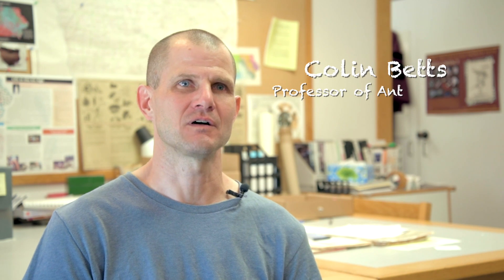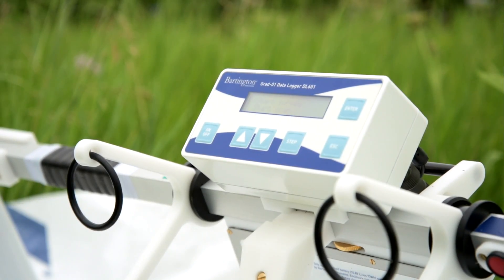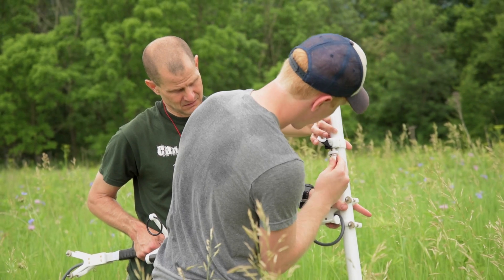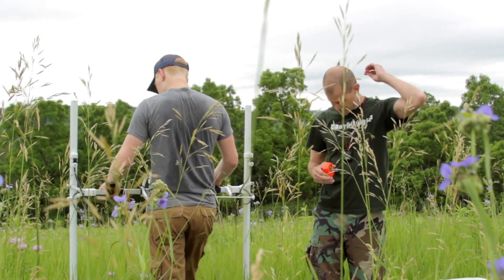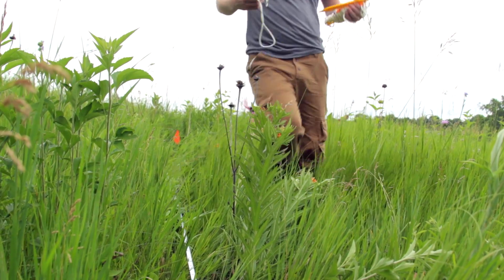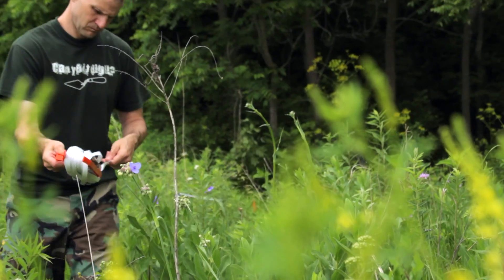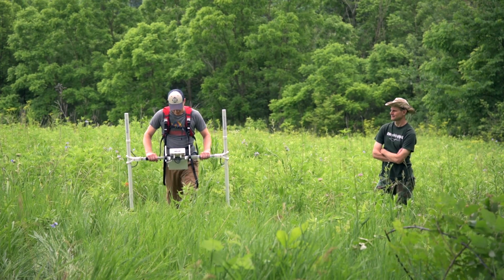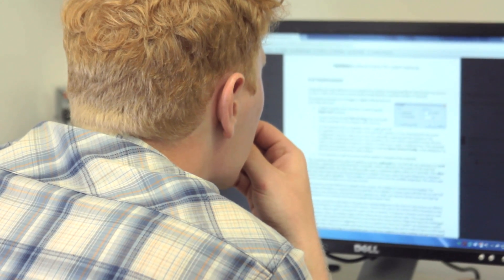Summer Research: Mound Surveying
Colin Betts, professor of anthropology, and Marshall Stay, class of 2017, have teamed up for a Remote Sensing Project and have been exploring new technology, a gradiometer, which allows them to see beneath the surface without digging.